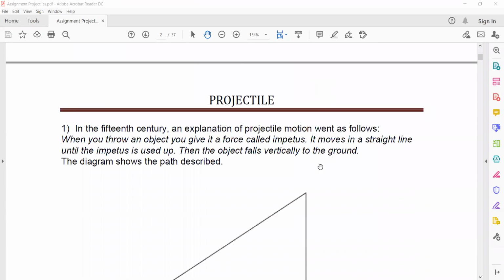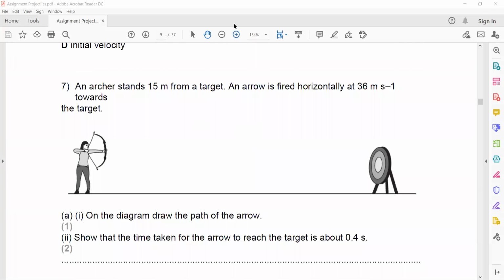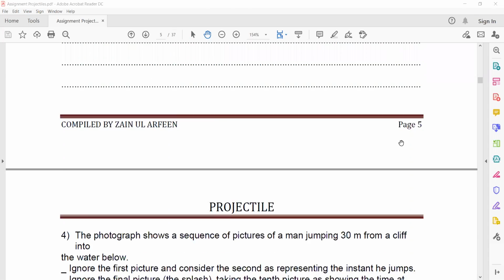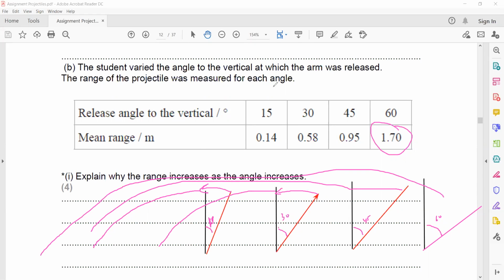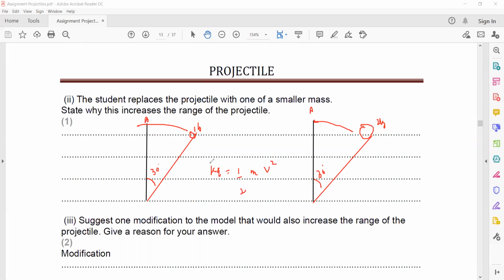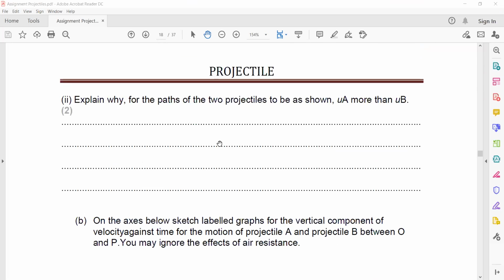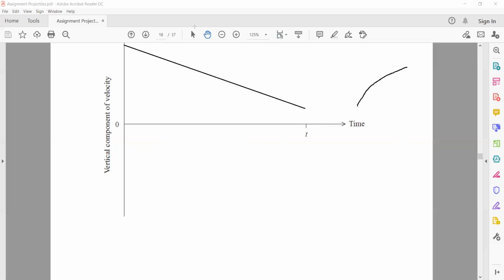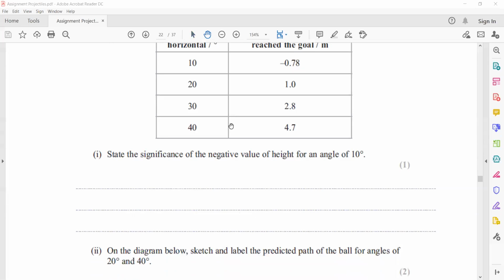As Physics Unit 1 lesson 7 part a Projectile doubts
Projectile doubts